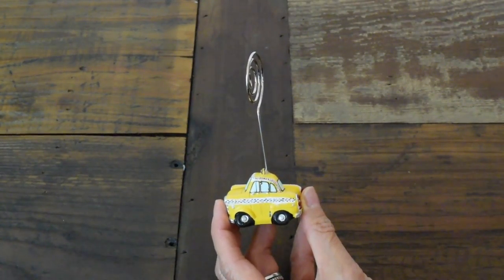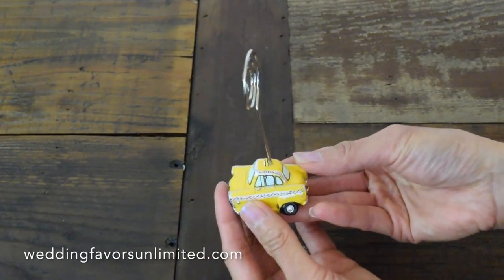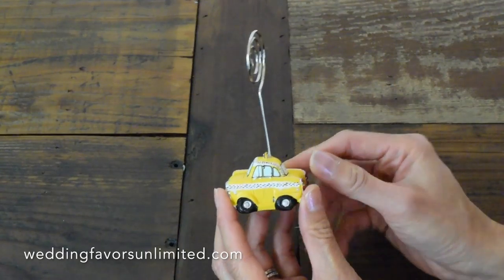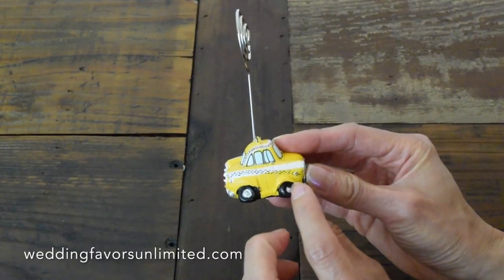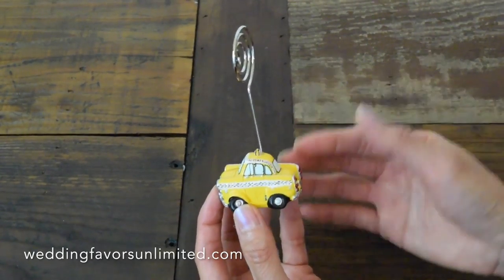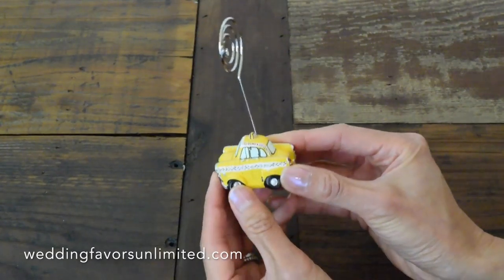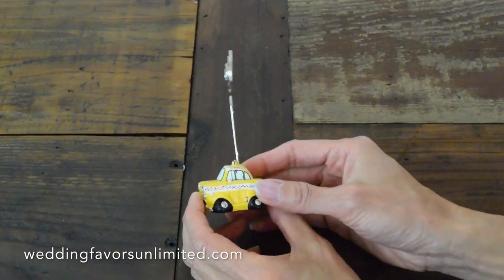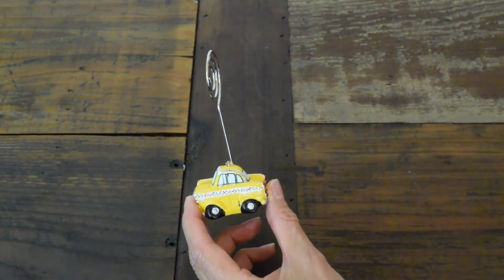Fashioncraft Taxicab Place Card Holders (FC -5244)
This wedding favor is available at Wedding Favors Unlimited